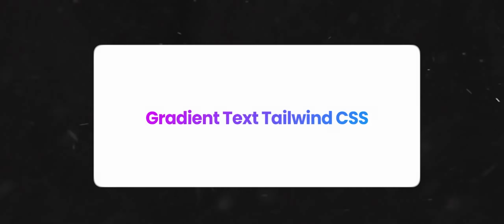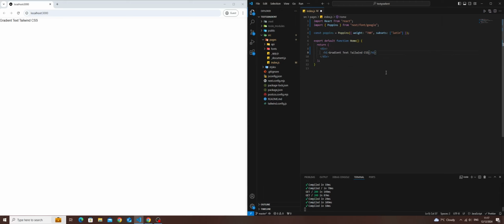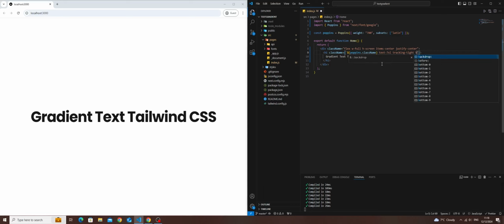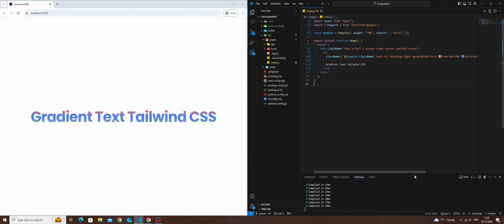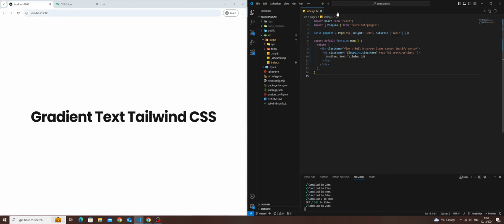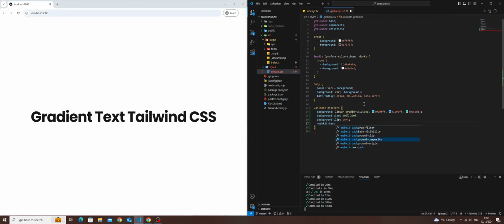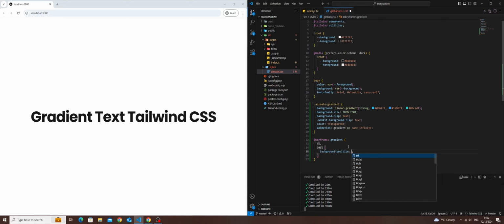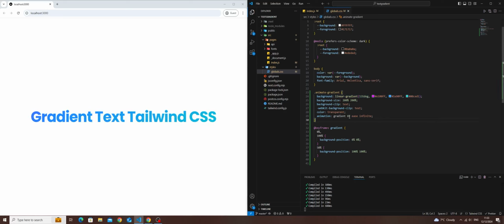Create a Gradient Text Animation with React and Tailwind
Welcome to our tutorial on creating a stunning gradient text animation using React and Tailwind CSS! In this video, we'll guide you step-by-step to craft an eye-catching animated text effect that dynamically blends colours and grabs attention.

This tutorial is ideal for front-end developers and designers looking to add unique, visually appealing animations to their web projects. Whether you're new to animation or a seasoned developer exploring new styling techniques, this video has something for you.

Prerequisites:
Basic knowledge of React
Familiarity with Tailwind CSS
By the end of this video, you'll have a fully functional gradient text animation that you can integrate and customize in your projects.

Start creating your gradient text animation today and make your web designs stand out!